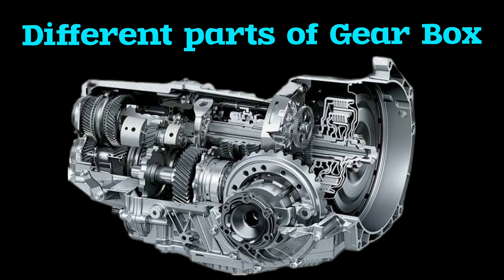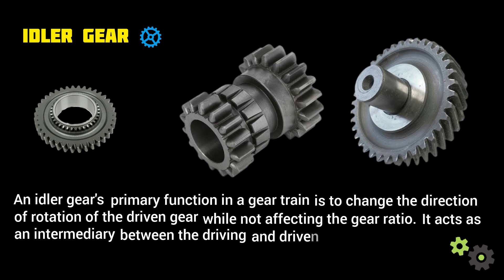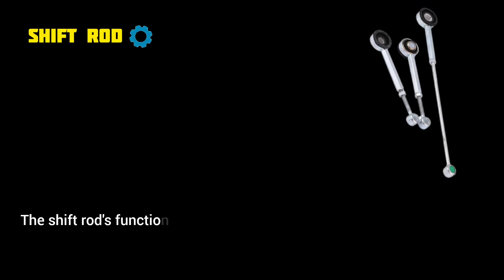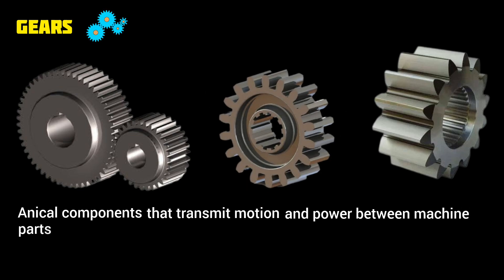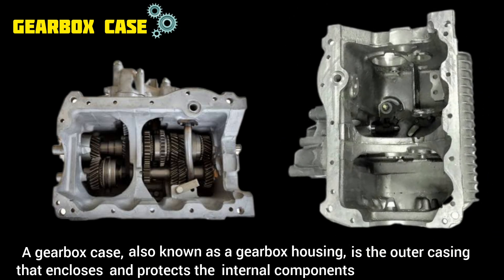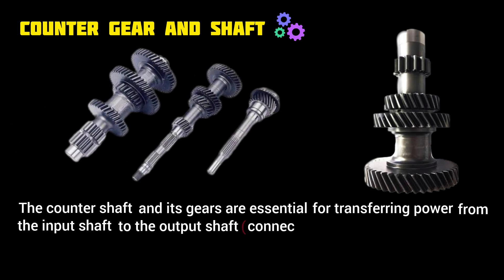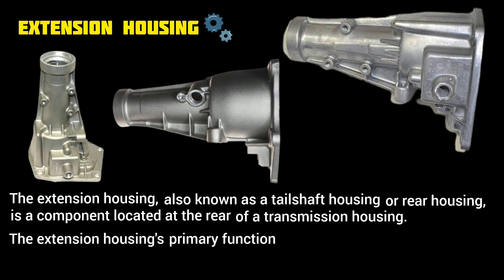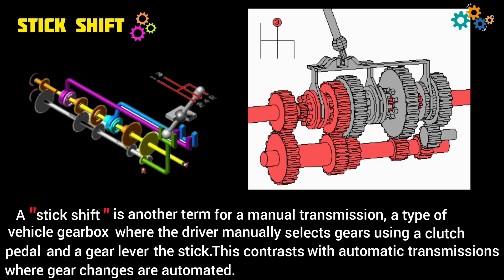Gearbox | Different parts of Gear Box and function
WHAT'S INSIDE A Gear Box

gearbox
cars
transmission
engine
c r a n e s
c o n s t r u c t i o n e q u i p m e n t
auto
technology
honda
hyundai
kia
automotive
toyota
transmisión
transmisiones
transmissionparts
gearboxparts
autoparts
reparaciones
automáticas
câmbios
tutorial
autoreparación
accesorios
transmiciones
vehículo
transmissões
automobileengineering
education
engineering
innovation
automobile designer
automobile engineer
pills & automobiles
automobile malayalam
malayalam automobile

gearbox Input shaft

gearbox input shaft bearing

What does the gearbox do

What is a gear box and its function

गियरबॉक्स क्या करता है

What are the 4 functions of a gearbox

Can a gearbox fail

What is a clutch plate

Input shaft

Idler gear

Shift fork

Shift rod

Gears

Gearbox case

Output shaft

Stick shift

Extension housing